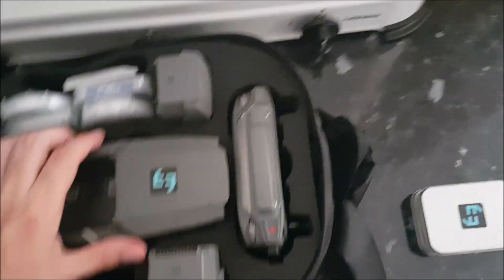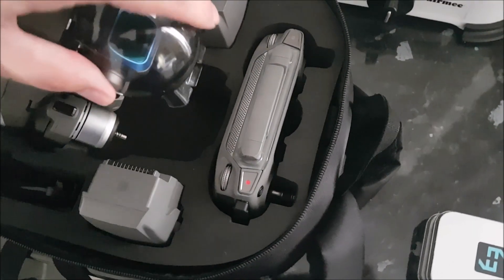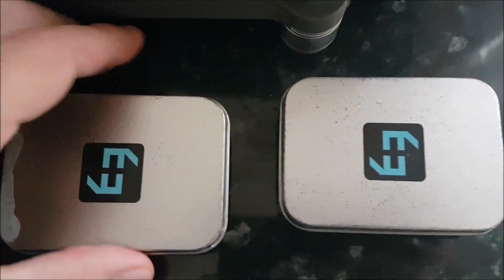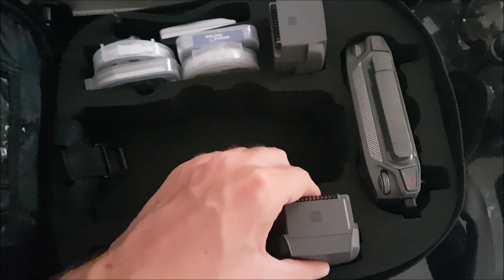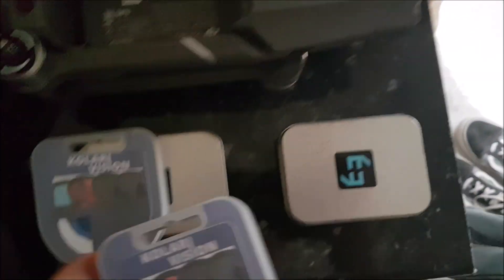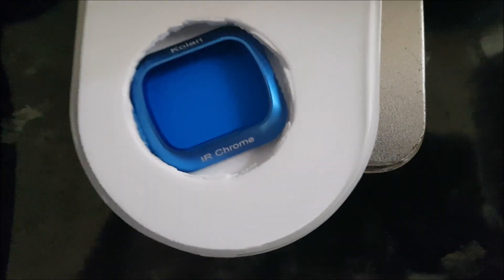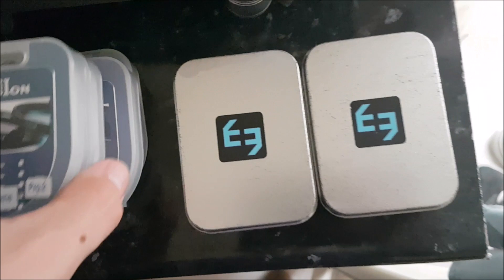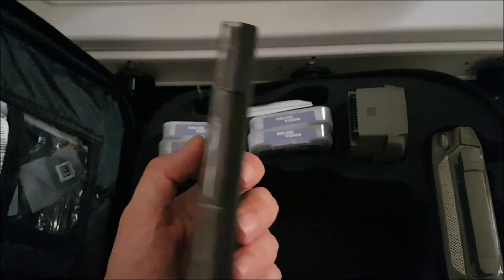Full-Spectrum Converted Mavic 2 Drone, Equipment and Multispectral Filters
In this video I go over some of the drone photography equipment I am currently using to create visible, infrared and now ultraviolet photography and filmography that I have been uploading to my YouTube Channel and Blog over the last few years.

I have primarily been using Infrared photography of the environment to construct NDVI Orthomosaic maps and I have been sharing the coding used to process these images on my GitHub page with many more applications to come soon. By sharing these techniques I hope to give individuals equipped with near-infrared imaging cameras the ability to perform NDVI analysis of crops and ecosystems in any part of the world.

I have been experimenting with different kinds of multispectral filters, some of which I have designed and made myself, others I have had to work with optics companies abroad to manufacture unique and specific designs for me. One such company is Kolari Vision, based in New Jersey USA. They are a fantastic company and made some amazing filters for me to use to image not only with different Near-Infrared (NIR) imaging techniques but, for the first time, in the Near-Ultraviolet (Near-UV) which gives a whole new field of remote sensing to explore and develop scientific applications around.

I will be definitely sharing more details of imaging using these filters very soon!